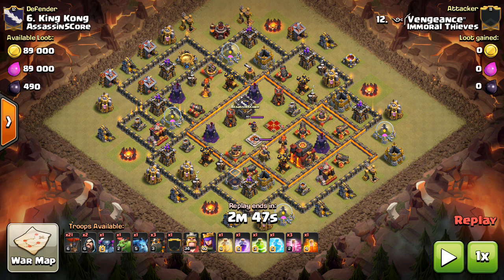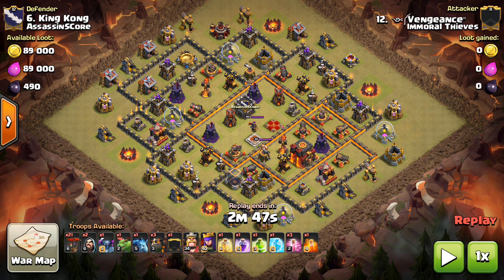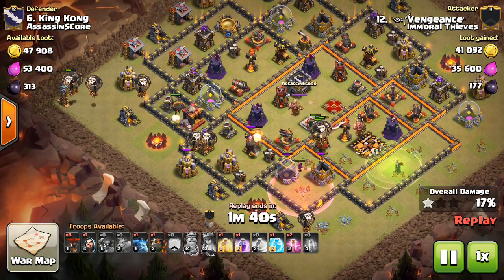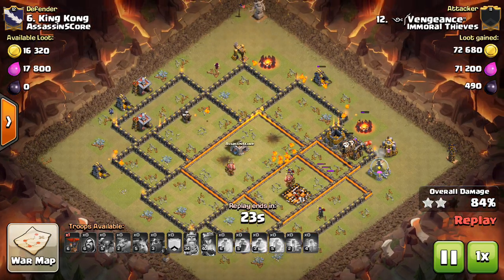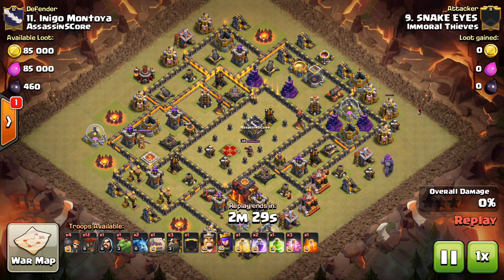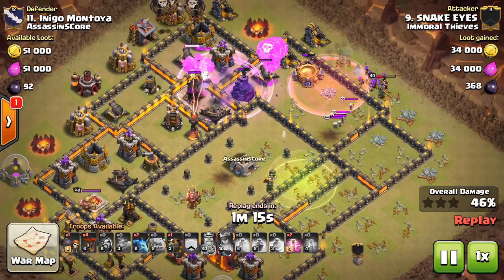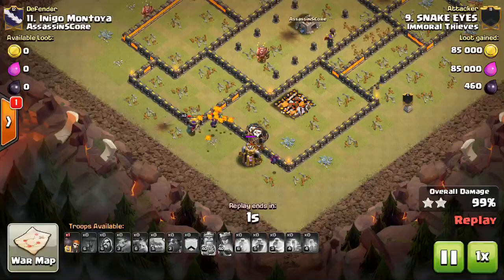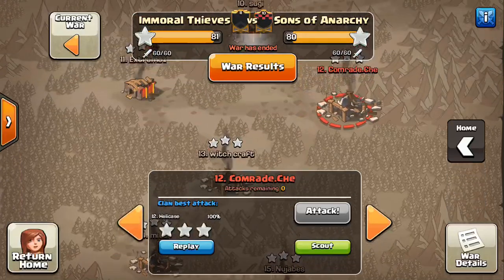More TH10 3-Stars - LaLoon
Another couple of town hall 10 3-star attacks, just because they're so awesome to watch when they happen!

Clash on!